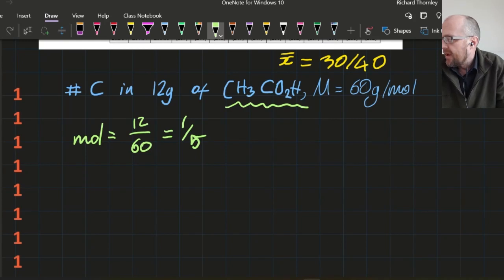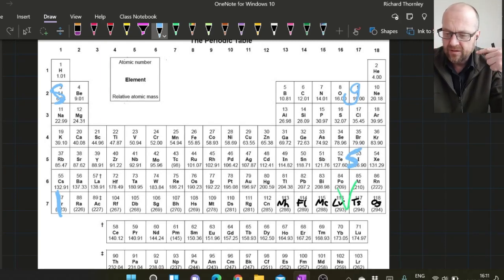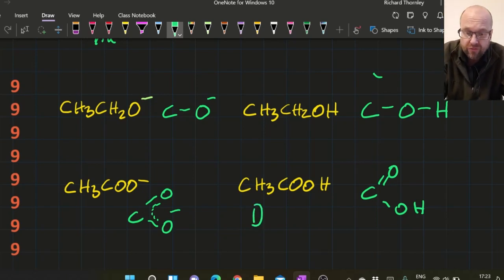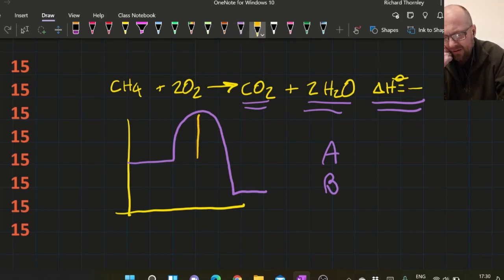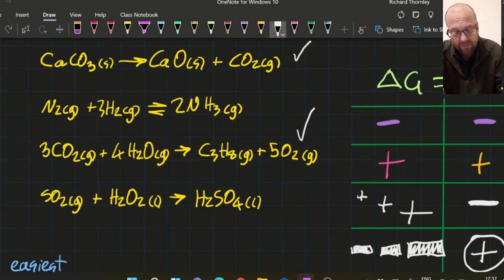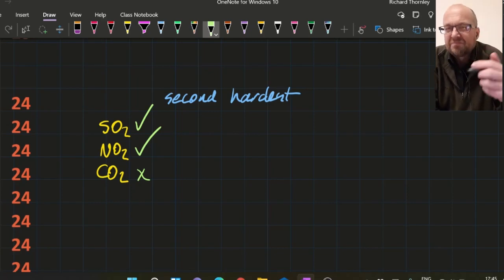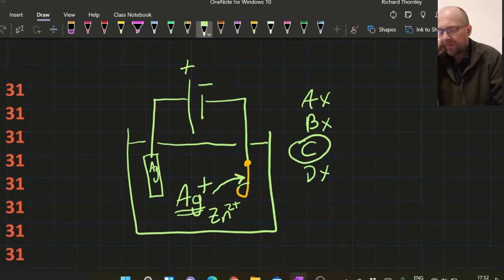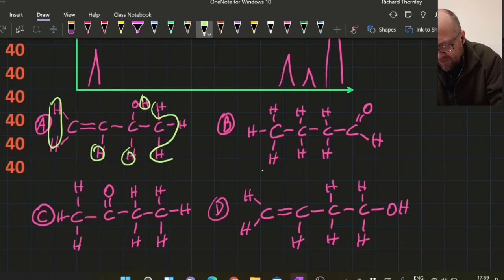2020 Nov HL Paper 1 [IB Chemistry] ANSWERED/SOLVED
You need your own copy of the paper.